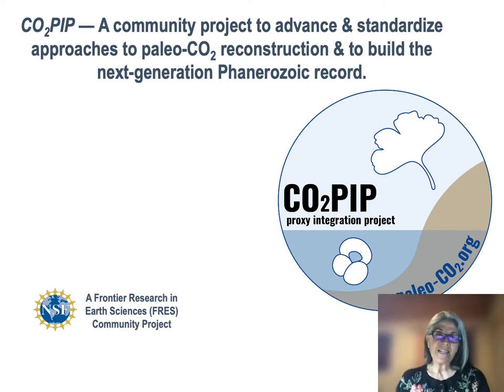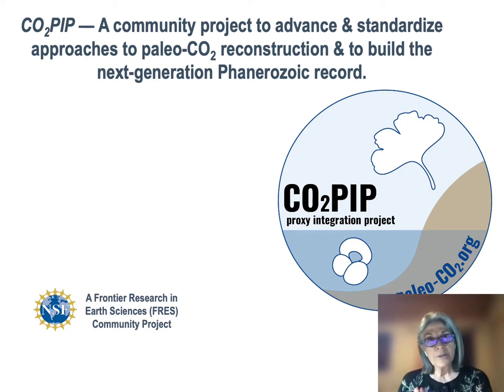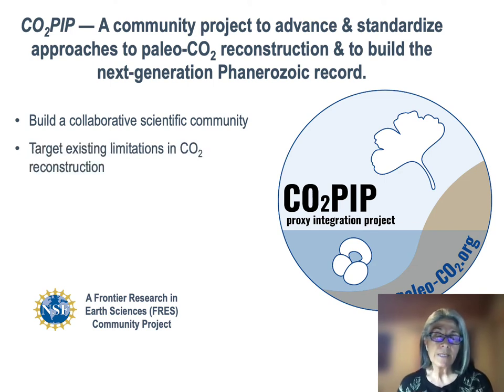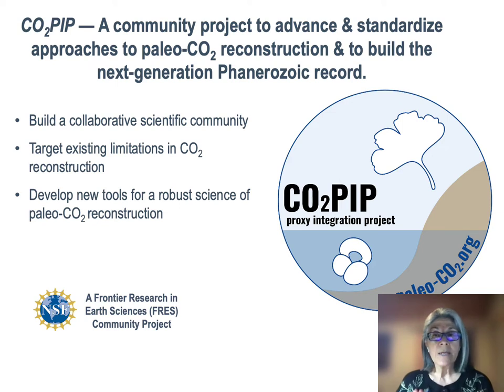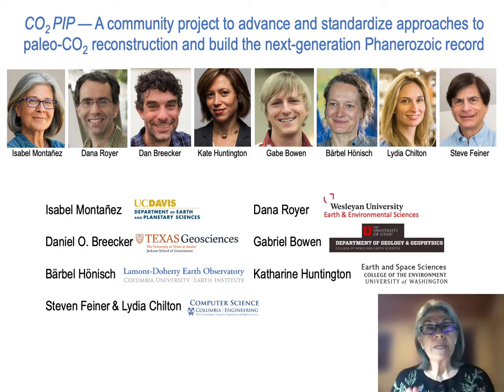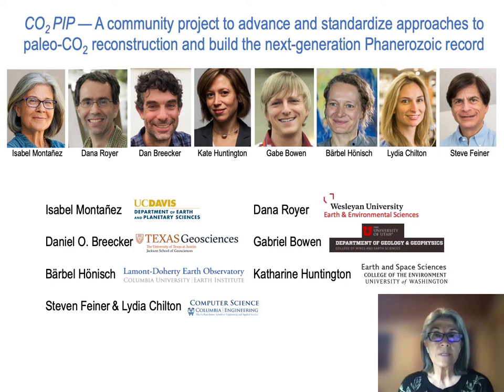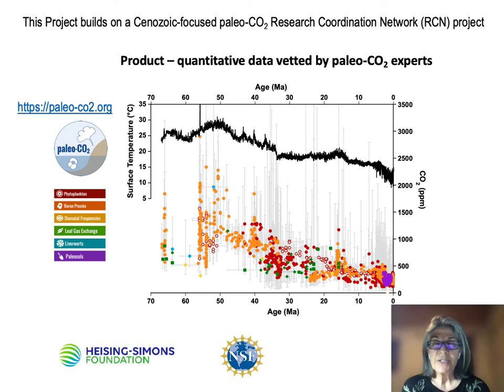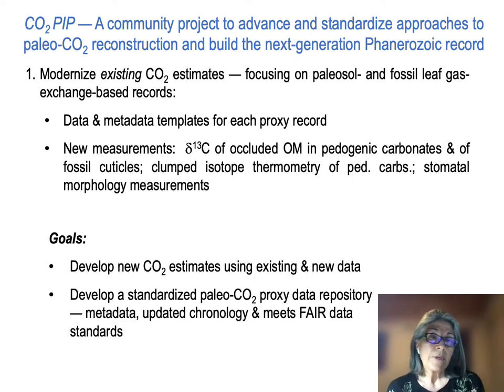Video1 IntroductiontoPhanerozoicCO2PIP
This video introduces the new CO2PIP community project to the participants